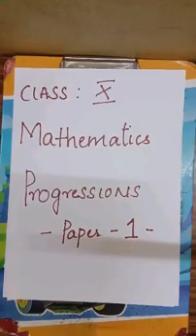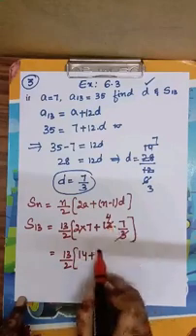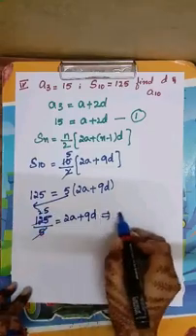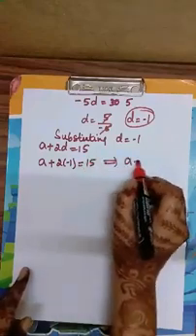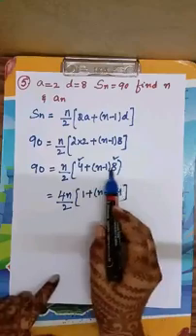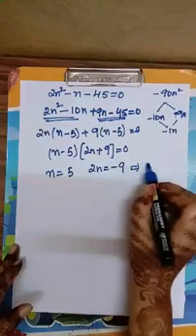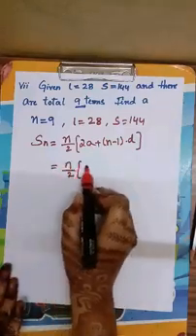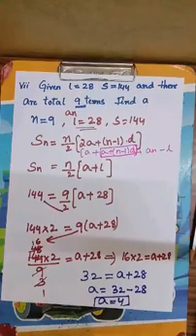Springfields School, Masabtank 2020-21 Class 10th Mathematics by Mrs. Ruma Fatima (11.02.2021)